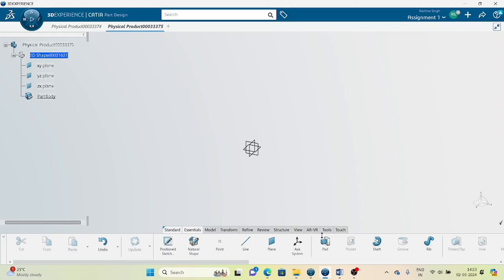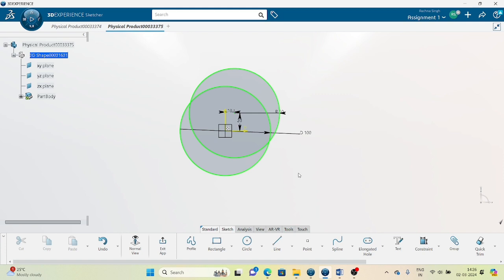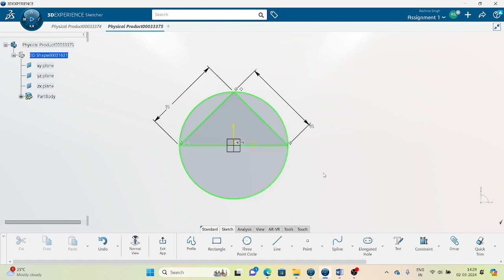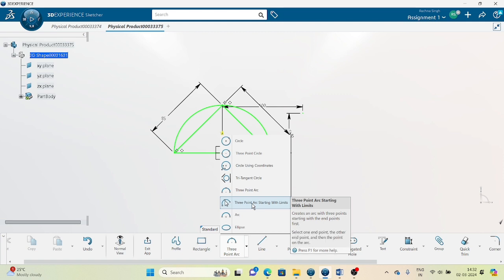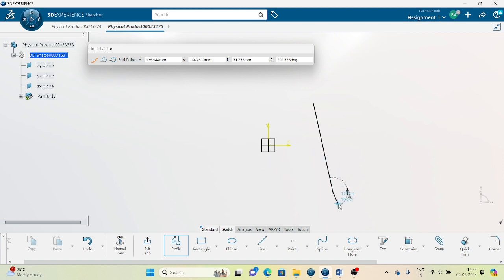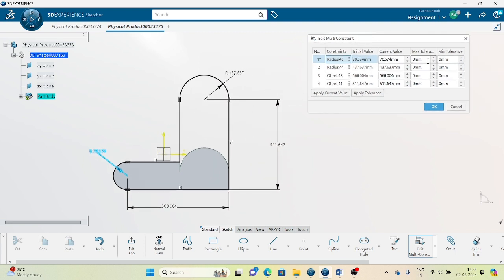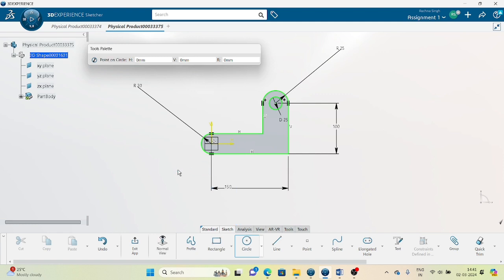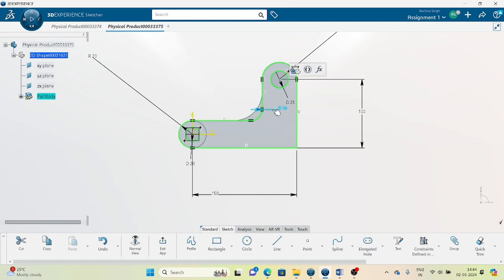Tutorial 3 Circle and Arc command in cloud interface CATIA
CATIA V5 3D EXPERIENCE Cloud I CATIA Course and training for Beginners I Class 3 Circle and Arc command in cloud interface I By CATIA EXPERT Rachna Vishnoi I # CADD Tutorial